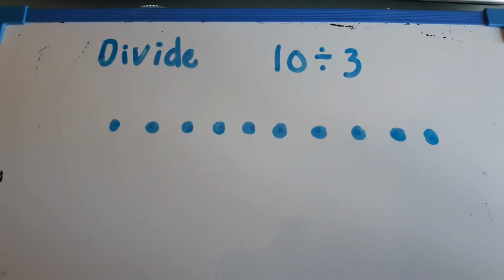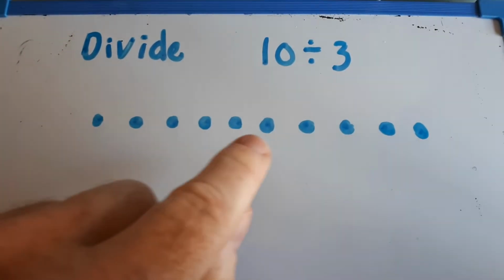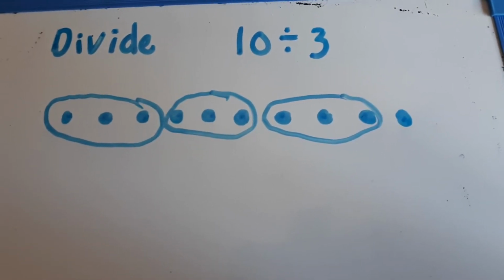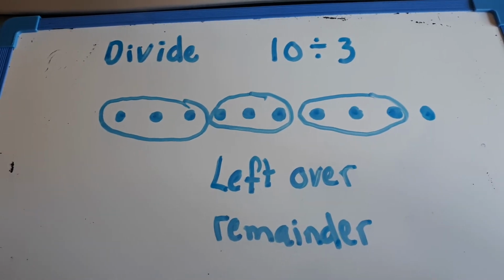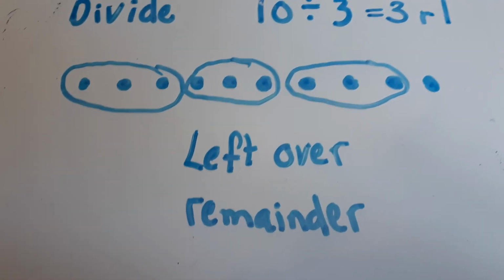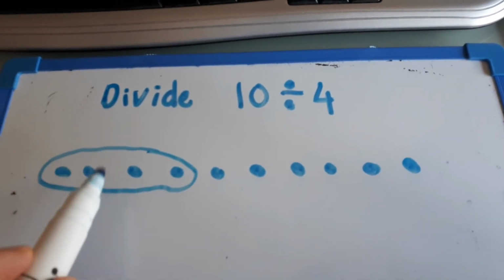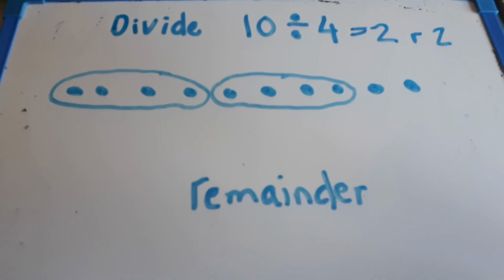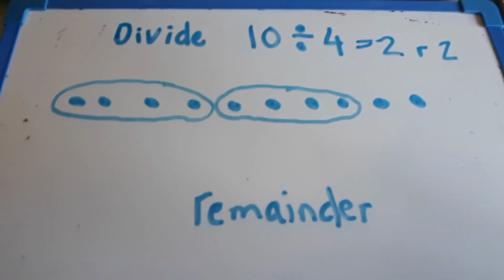Division with remainders